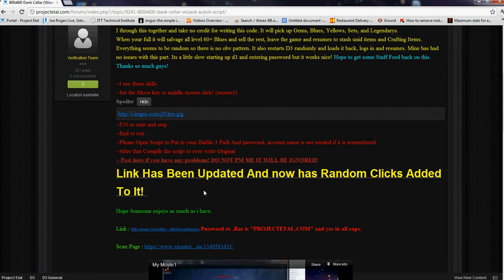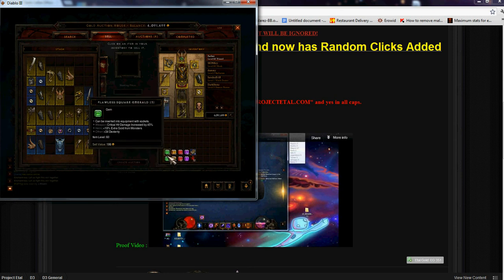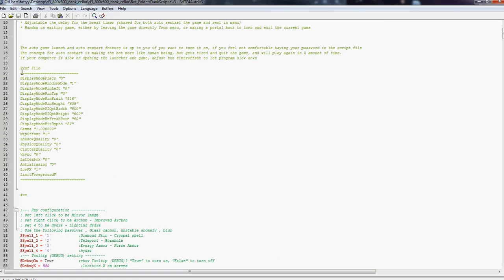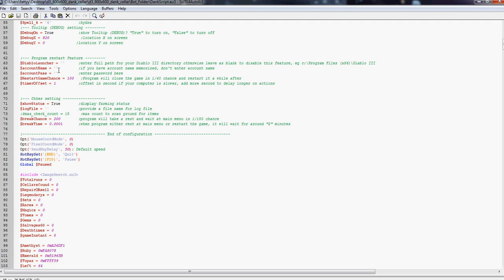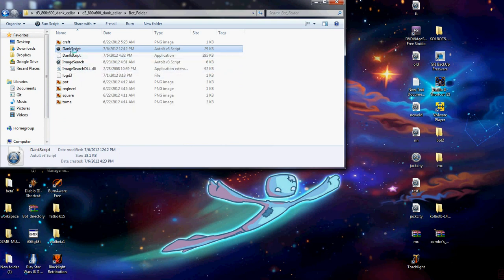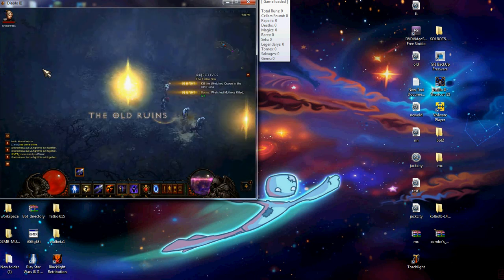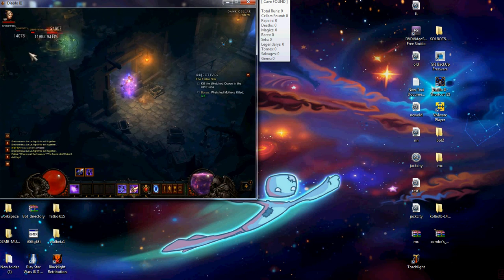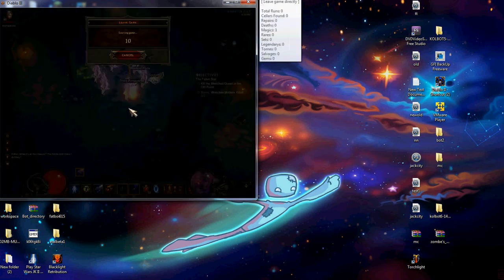Diablo 3 - Autoit Wizard Dank Cellar [Tutorial]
Tutorial on how to use the Autoit bot for Diablo 3 Dank Cellar.
All credits goes fatboi615@Etal, Thanks for the awsome tutorial.